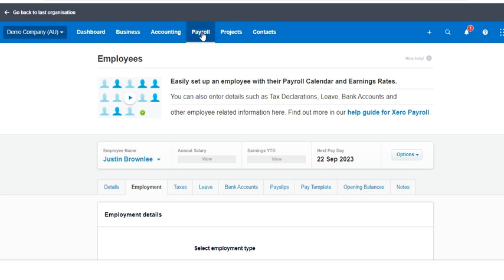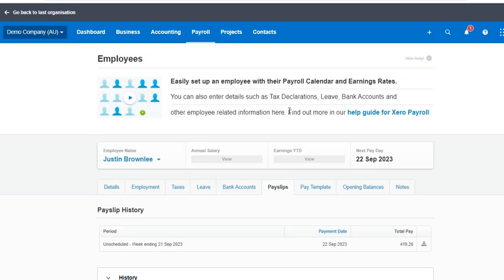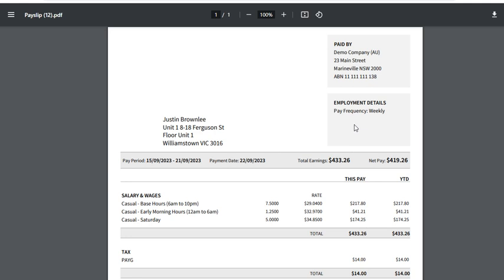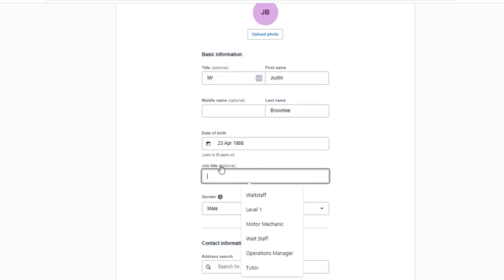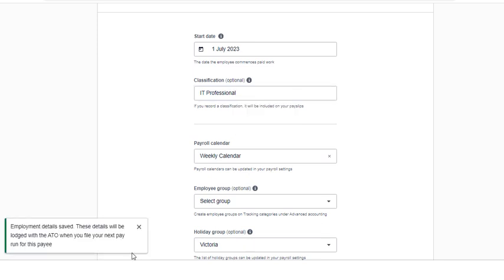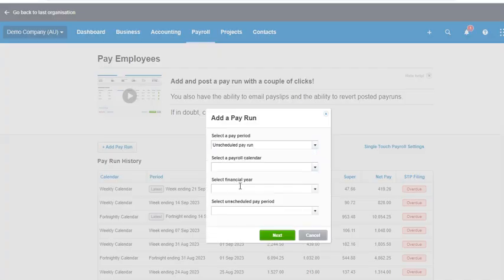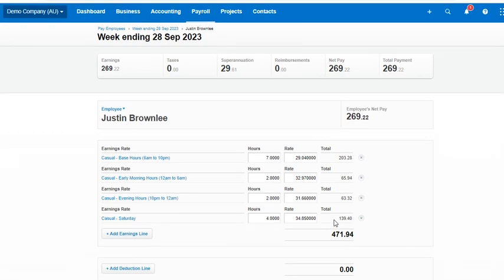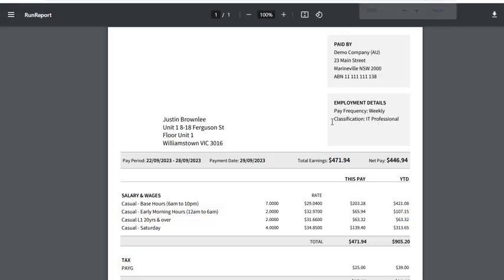How to show an employee job title in Xero payslips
This video provides a step by step guide on how to show or add an employee job title in Xero payslips if it's missing and you need to add it for legal purposes